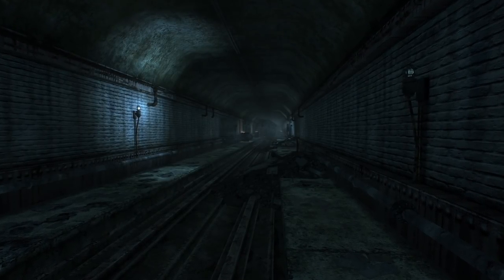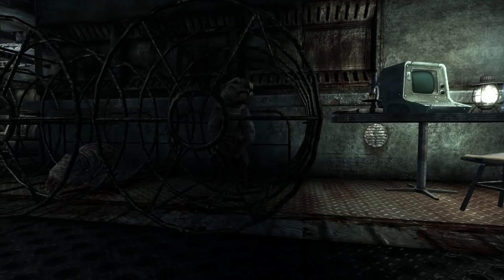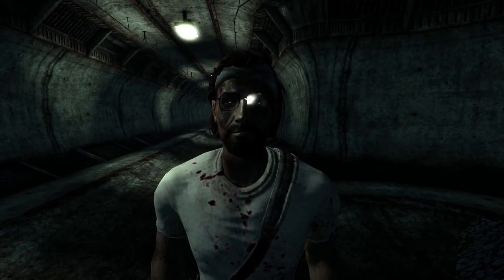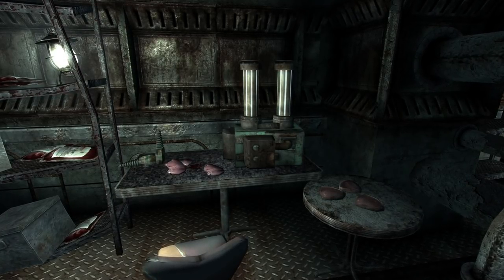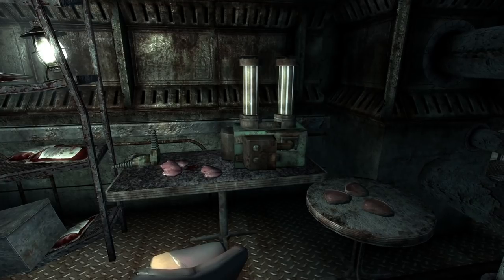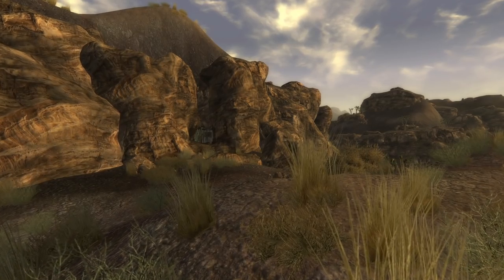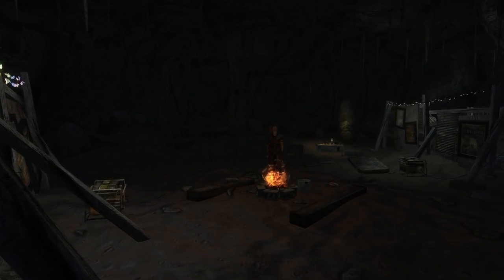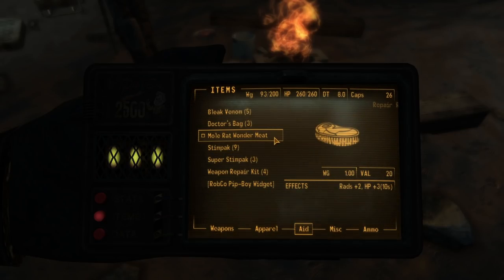The Only Piece of Mole Rat Wonder Meat in Fallout: New Vegas